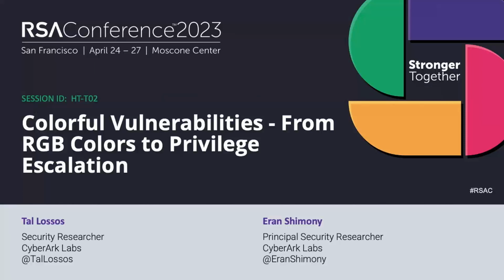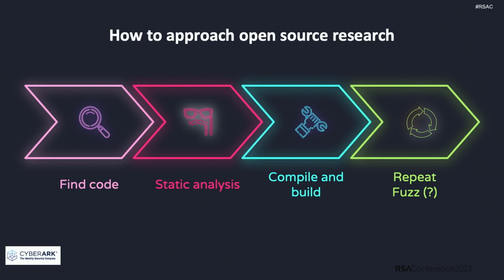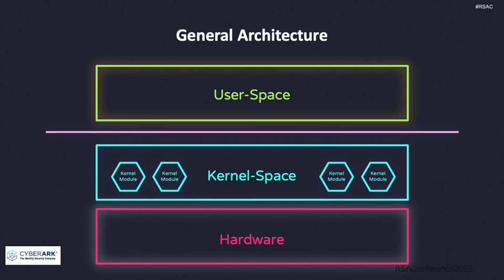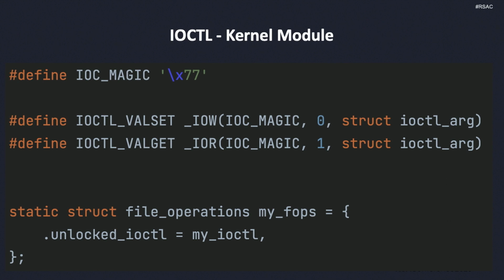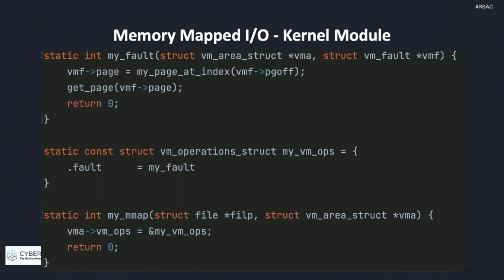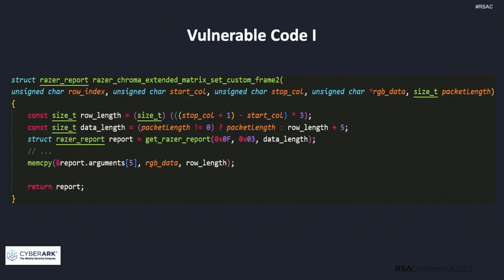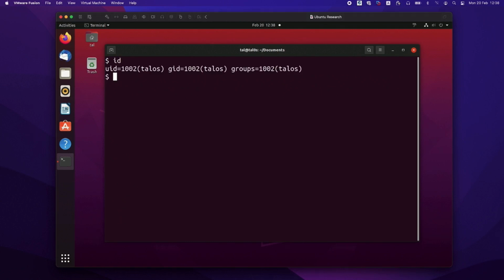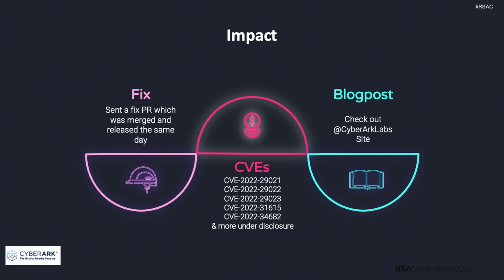Colorful Vulnerabilities - From RGB Colors to Privilege Escalation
Presenters:
Tal Lossos, Security Researcher , CyberArk Labs
Eran Shimony, Principal Security Researcher, CyberArk Labs

This session will outline the research process of analyzing and investigating Razer's Linux kernel module, which resulted in finding several bugs that are oddly determined by the number of RGB colors and affects the kernel itself. The session will examine how modern kernel mitigation can reduce the vulnerabilities' severity.